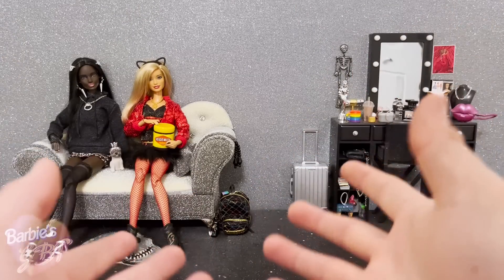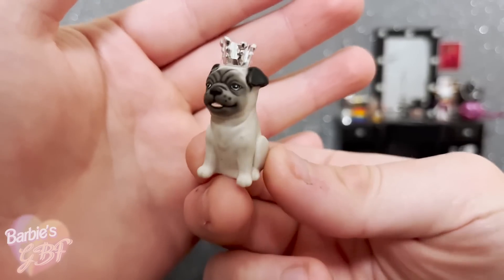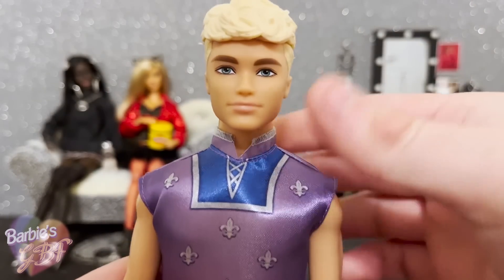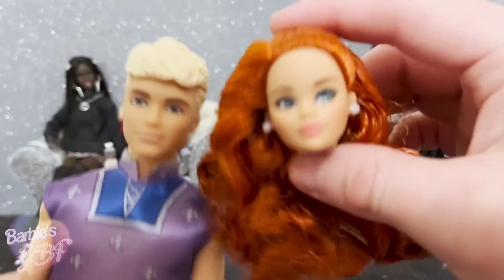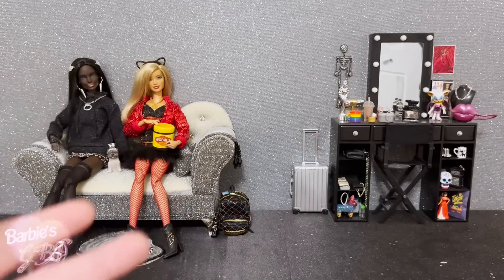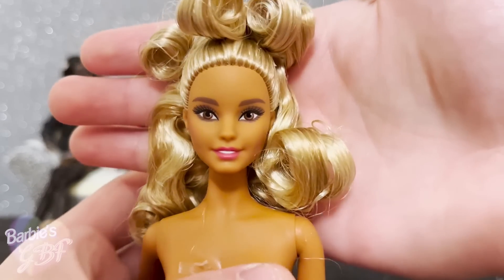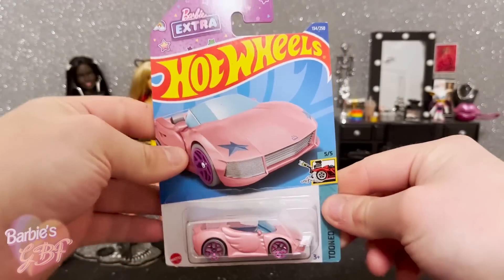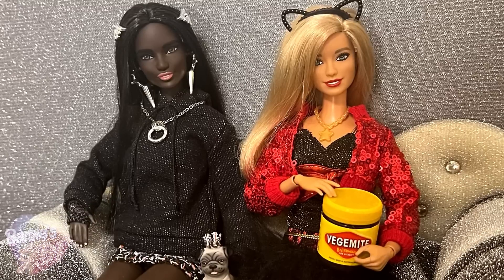These people are turning me into a hoarder...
Today, I am unboxing Timothy's portion of the box that was sent to me from Australia.